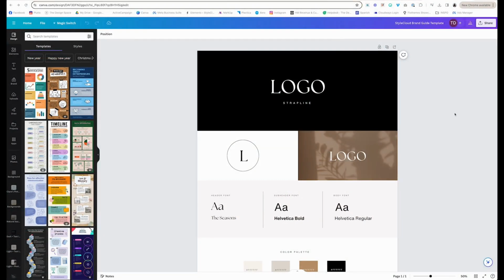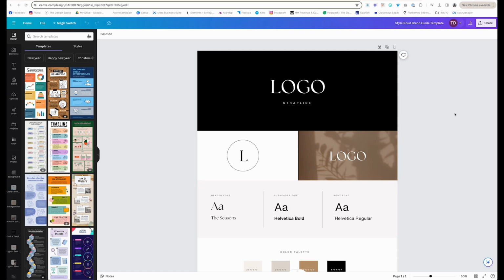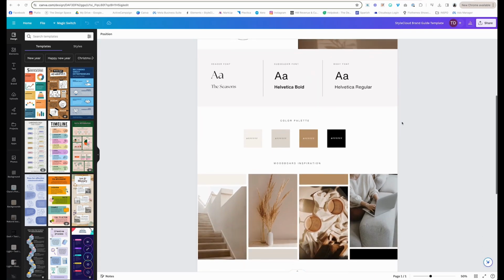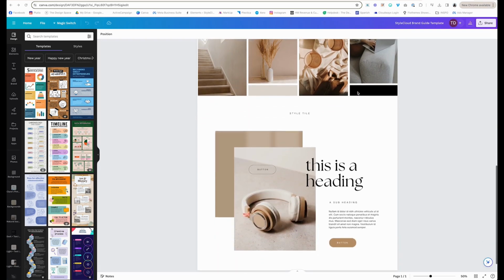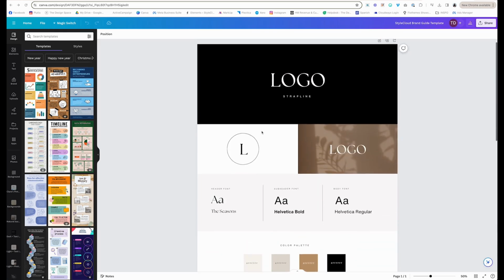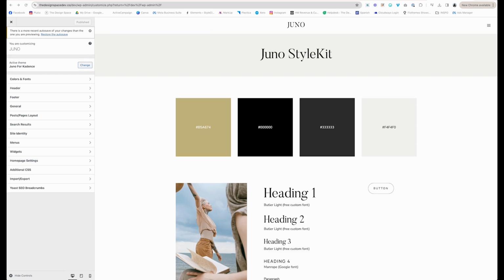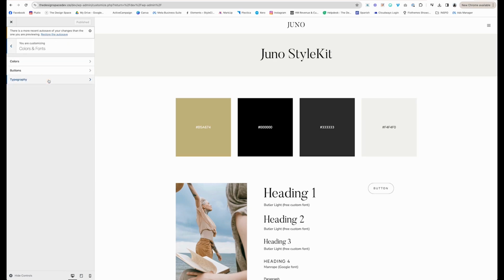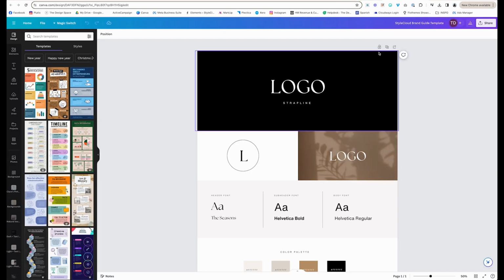How to Create a Brand Guide for Your WordPress Website - Free Canva Template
Want to design with clarity and consistency? Before diving into your website build, create a brand guide to define your fonts, colors, and style—ensuring a cohesive look.

In this video, we'll walk you through using our FREE Canva template to set up your brand identity before customizing your Kadence-powered StyleCloud theme. 🖌️✨

🚀 Download the FREE Canva Brand Guide Template Here: [Insert Link]

📌 Timestamps:
00:00 - Why You Need a Brand Guide 🎯
00:22 - The Power of Planning Your Design 📝
00:50 - How the Canva Brand Guide Works 🔥
01:40 - Adding Fonts, Colors & Images 🎨
02:30 - The Style Tile: Buttons & Headings Preview 🔍
03:15 - Using Pinterest for Design Inspiration 📌
04:00 - Inside the StyleCloud Theme’s Style Kit 📂
05:10 - Making Instant Changes in the Customizer ⚙️
06:05 - Ensuring Brand Consistency ✅

✨ Why This Matters:

Avoid inconsistent fonts & colors 🎨
Get a professional, polished look 🏆
Save time on design decisions ⏳
Fully customize your StyleCloud theme seamlessly 🚀